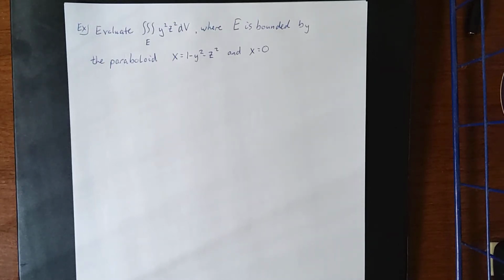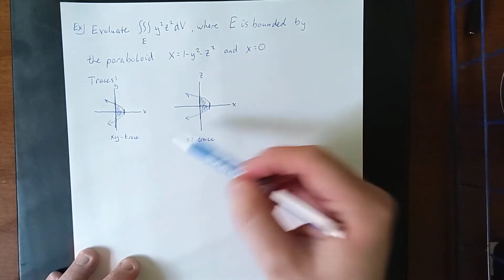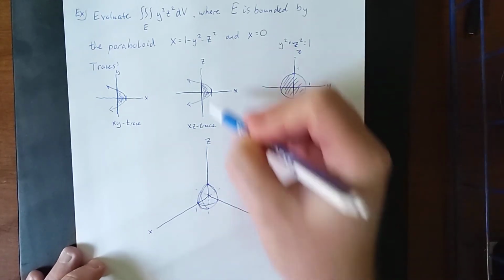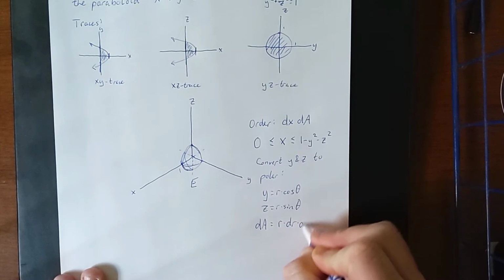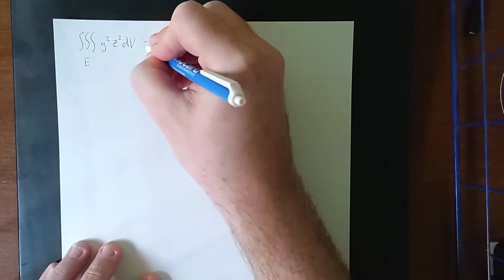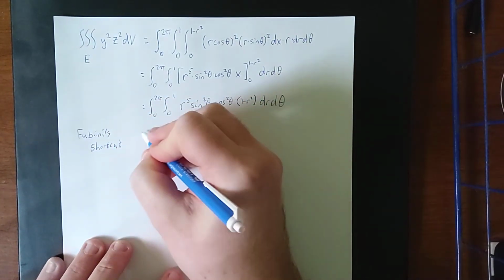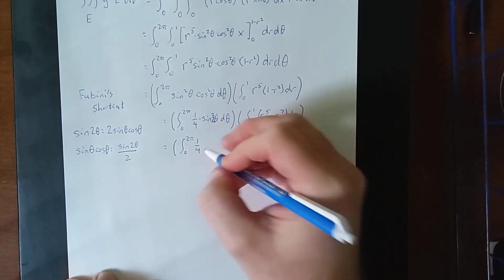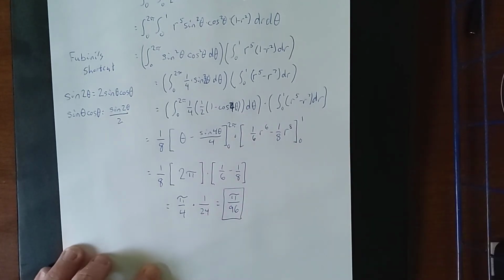Evaluating a triple integral, example 2